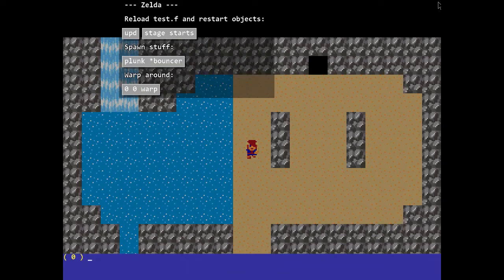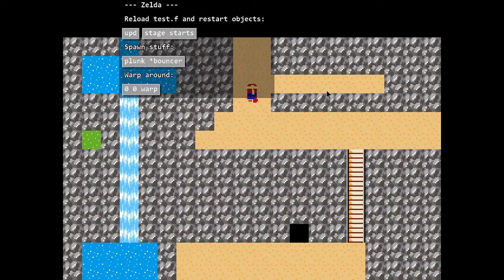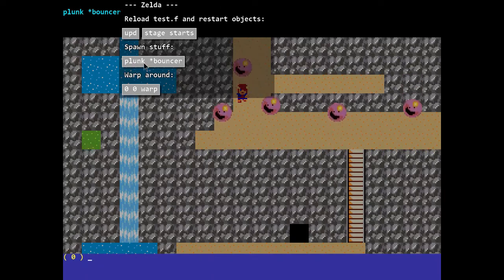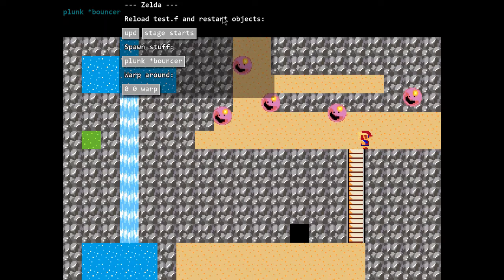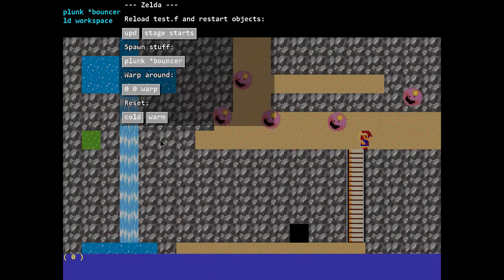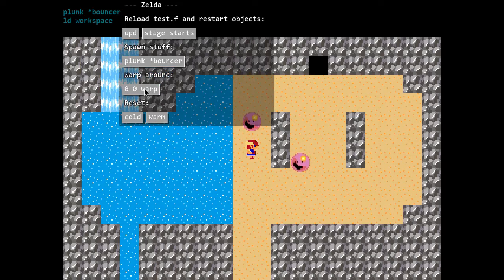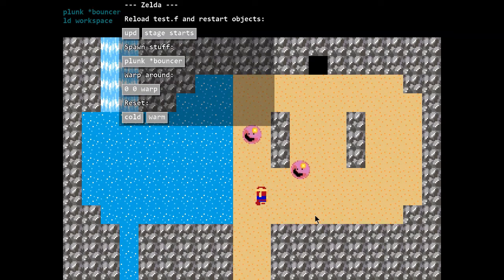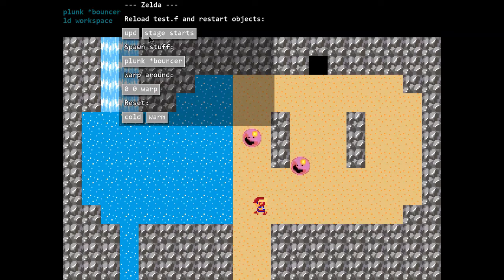ws1 demo #1 (GUI for Ramen)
This is a presentation about the GUI system I added to my game engine.  Ramen is a 2D game engine in Forth.  Follow on Twitter